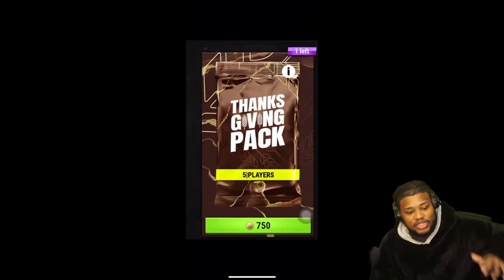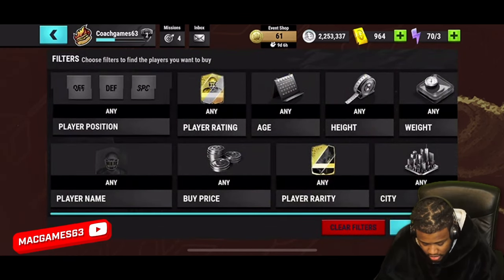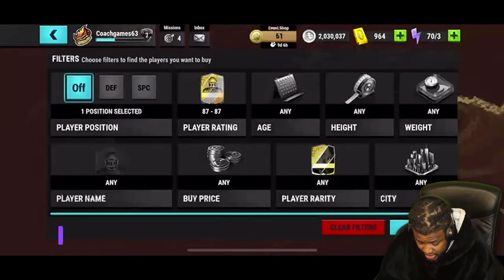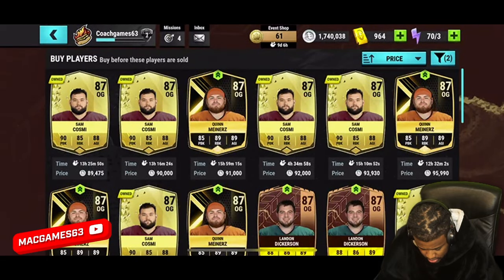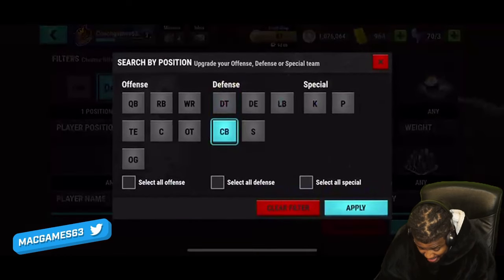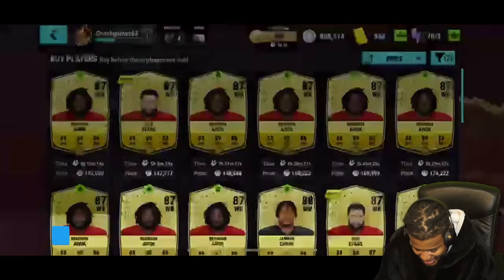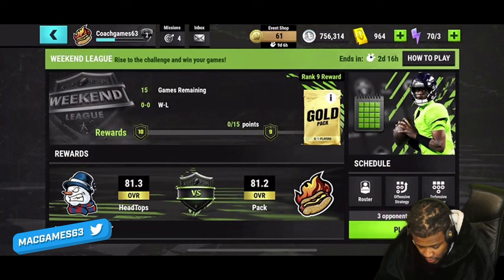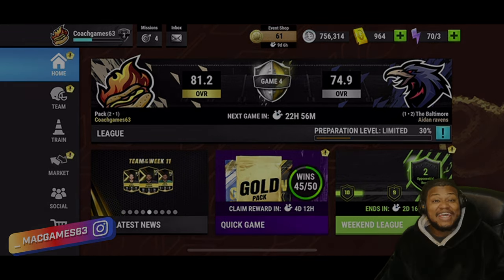THIS ONE PULL SPONSORED MY GOD SQUAD IN FOOTBALL HEAD COACH 25!